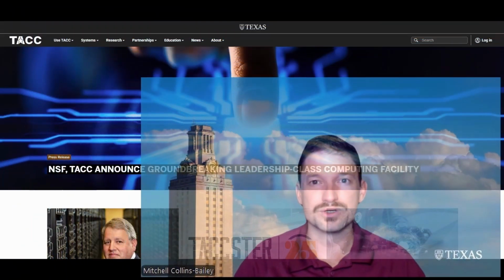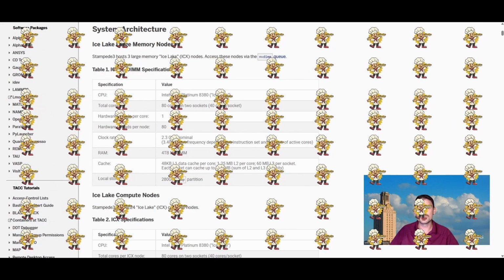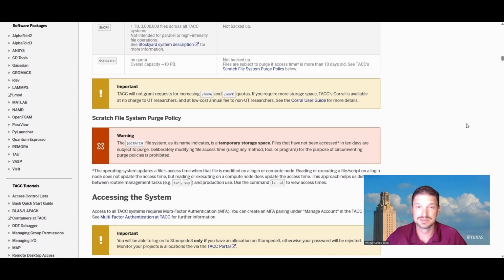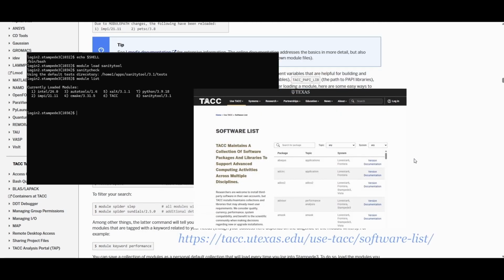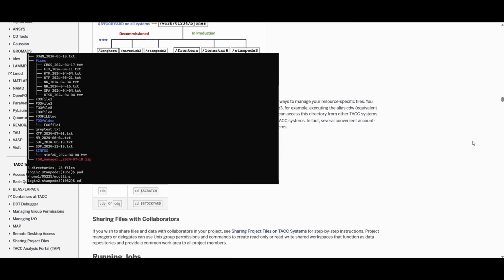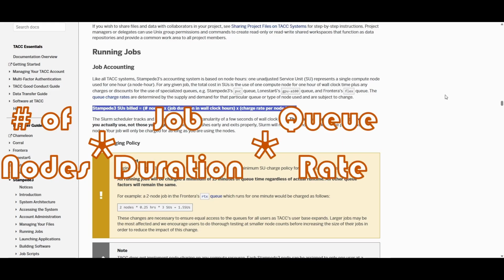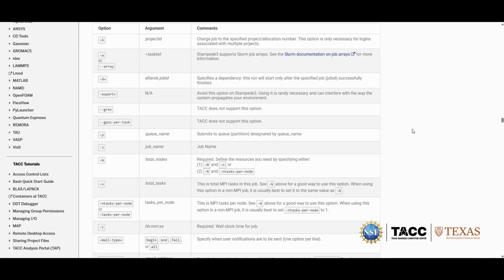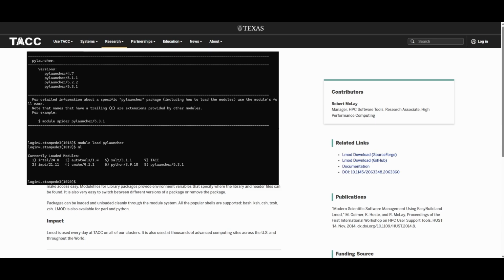Stampede3 - System overview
🎥 Welcome to our in-depth walkthrough of the Stampede3 High Performance Computing (HPC) System, developed and maintained by the Texas Advanced Computing Center (TACC)!

In this instructional video, we'll guide you through the official documentation, system overview, and user best practices for getting started with Stampede3 — one of the most powerful academic supercomputers in the United States.

📌 In This Video, You'll Learn:

What Stampede3 is and its role in scientific computing

The hardware architecture: CPUs, GPUs, memory, interconnects

How to access the system via SSH and set up your environment

Module management and software stack overview

Job submission using Slurm scheduler

Best practices for running parallel and batch jobs

Tips for monitoring usage, quotas, and optimizing performance

📂 Whether you're a new user, researcher, or a student, this video will help you navigate the Stampede3 documentation and start using the system effectively.